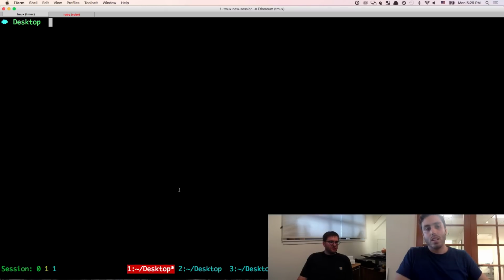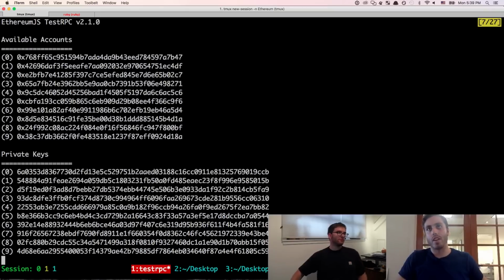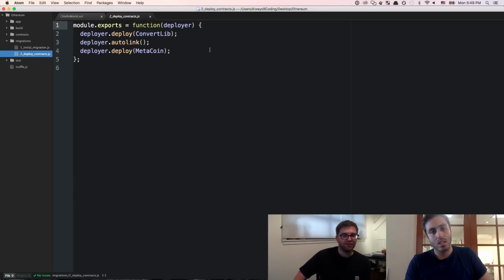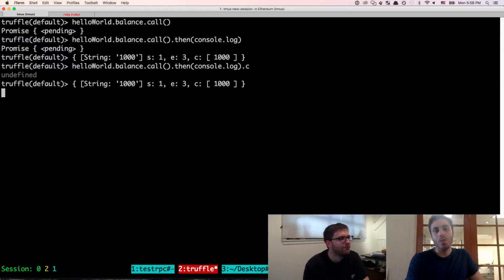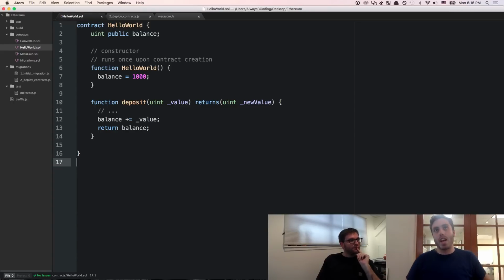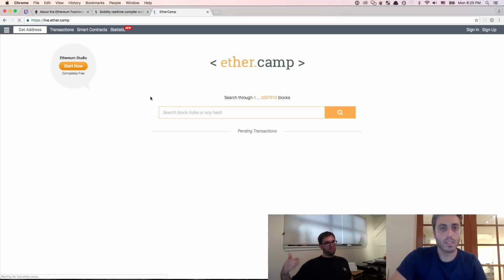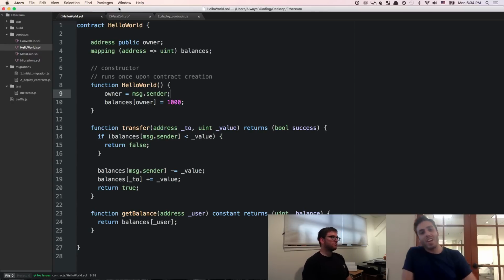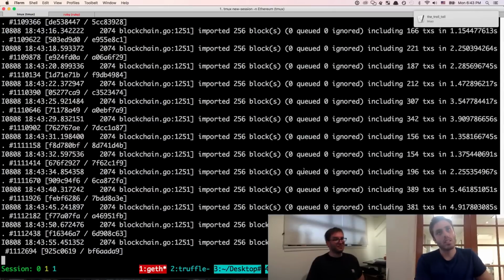Introduction to Ethereum Smart Contract Development with Solidity (Part 1)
This video is only the beginning. For the most comprehensive video tutorials on Ethereum Ðapp Development go

Ethereum is all the rage right now, promising one world computer that anyone can deploy arbitrary code (known as smart contracts) to. But if you actually try to get started writing your own smart contracts, you might find the entire ecosystem a little tricky to wrap your head around.

Fortunately, Will Warren stops by to help me set up an Ethereum dev environment and teach me the basics of writing and deploying smart contracts to the Ethereum blockchain.

First we write a hello world contract, and compile it using both the browser based solidity compiler and an ethereum dev framework called truffle. Once we get the hang of the workflow deploying and querying contracts against the local dev environment, we create our own metacoin from scratch and figure out how to deploy it to the live Ethereum testnet. We also talk about some basic smart contract design patterns, and some nuts and bolts of how Ethereum works under the hood. If you're interested in Cryptocurrency, you don't want to miss it.

If you like these videos, feel free to send Ether donations to 0xEe82DDb350f48dd5712d54072172AA1A97c677C8